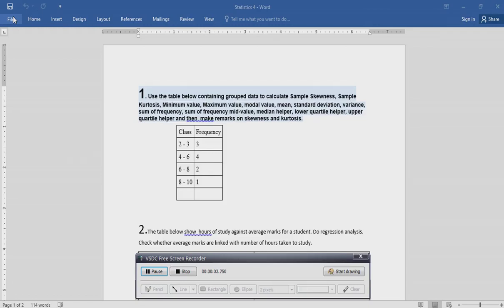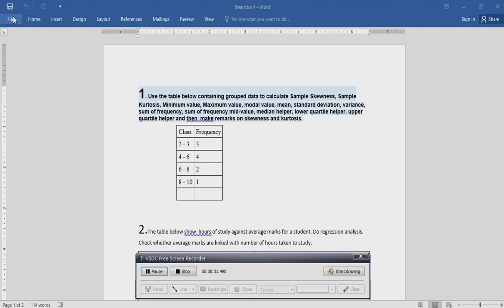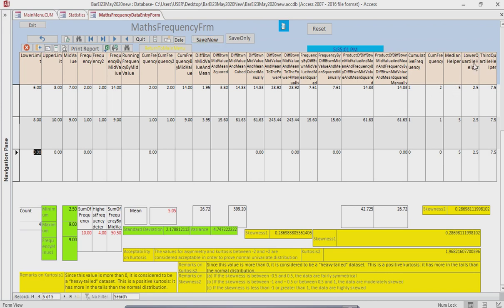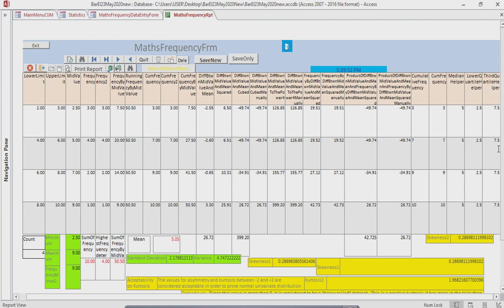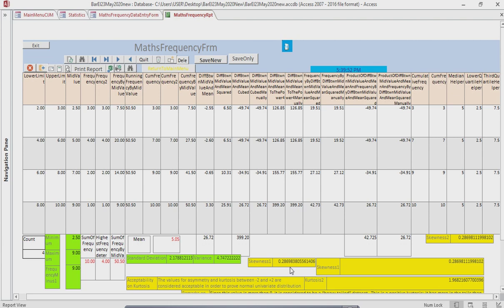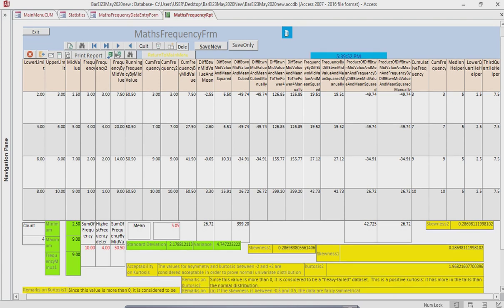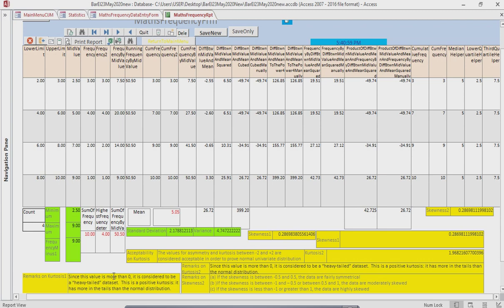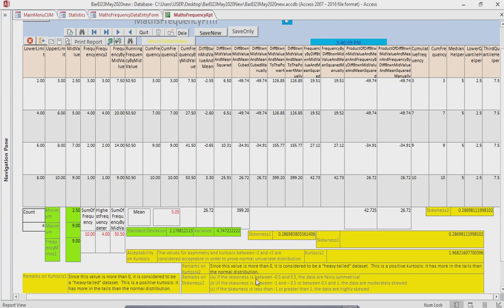Calculation Of Descriptive Statistics, Kurtosis, Skewness, Mode, Median, Lower and Upper Quartile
The video demonstrates how to use BarEl Software in calculating Descriptive Statistics, Kurtosis, Skewness, Mode, Median, Lower and Upper Quartile, mean, variance, standard deviation